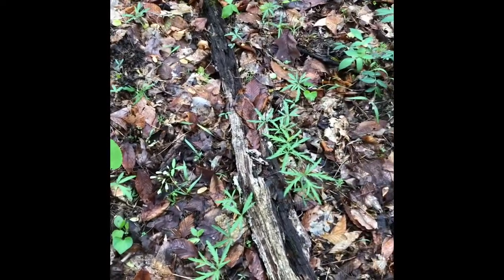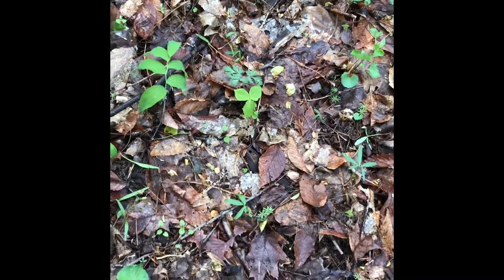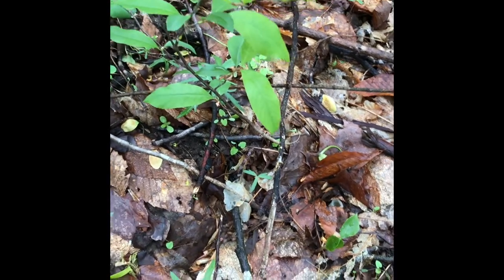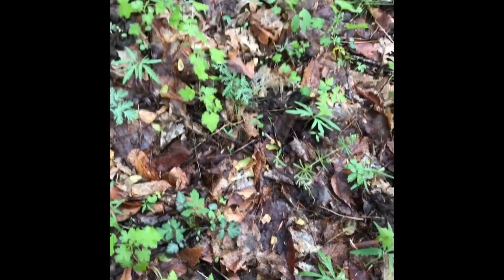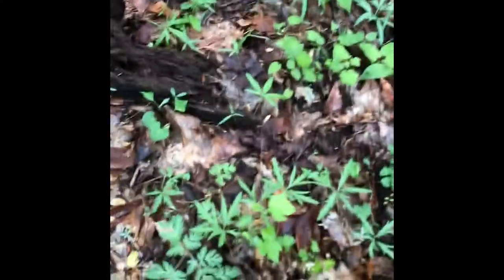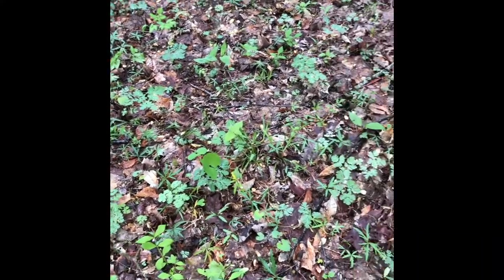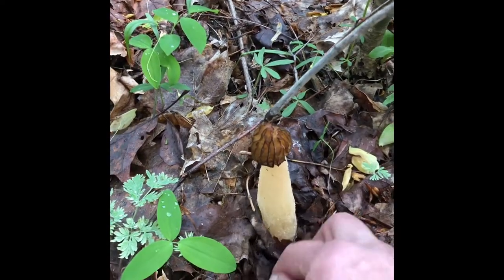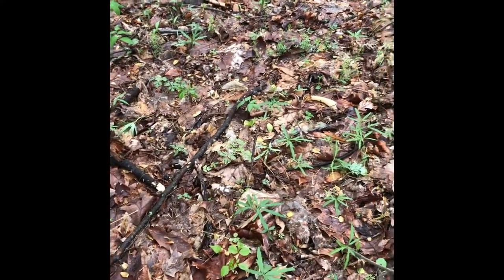Morel Mushroom Hunting 2019 Video 2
I found all 4 kinds of morels on this hunt. The half free, blacks, greys, and yellows. I only shot about half of the hunt because a group of people were heading towards us, and I did not want to give away our exact location. I went back to a spot my grandpa showed me 32 years ago, and it is still going strong. I will be doing a review on a morel bag soon, and a few more videos on different edible spring mushrooms.